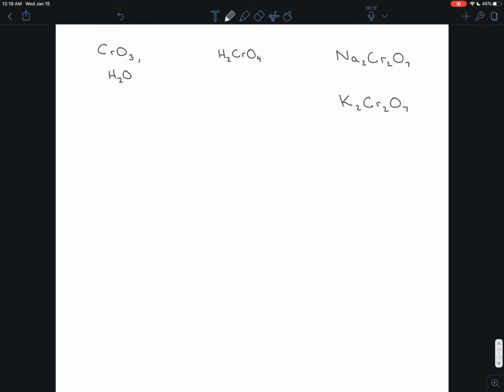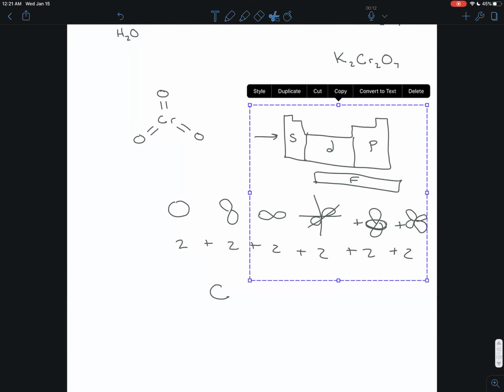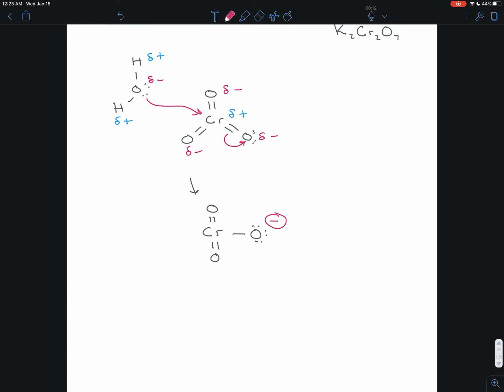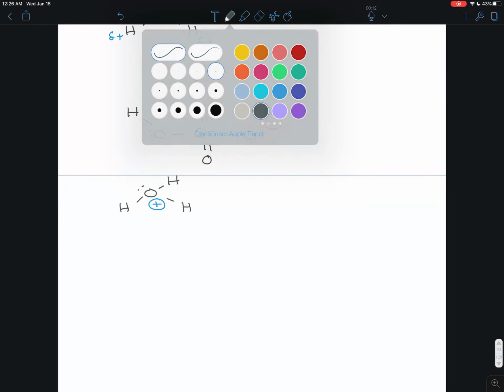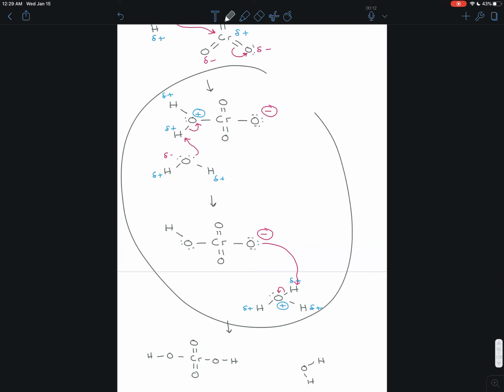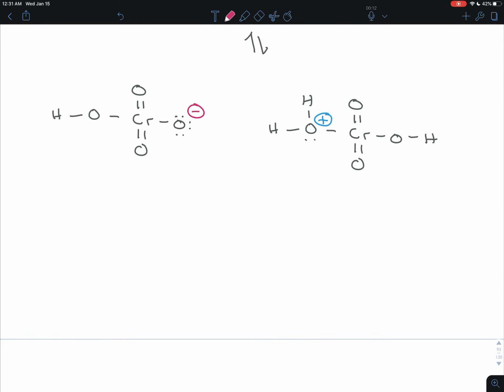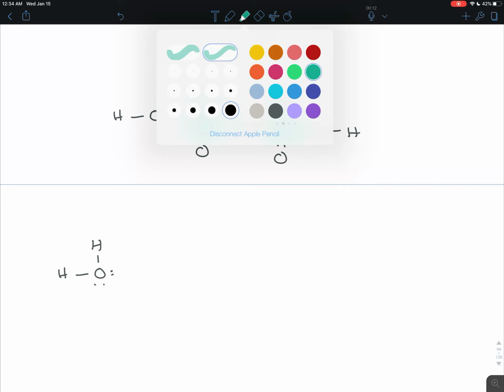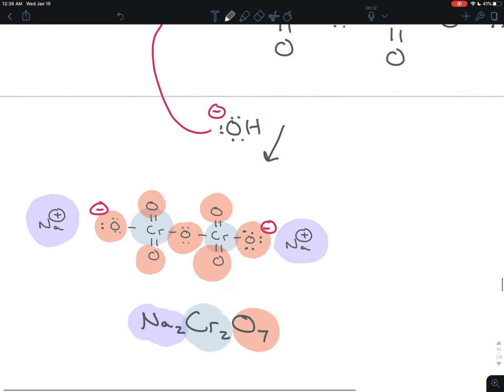How Strong Chromium Oxidizing Agents Interconvert